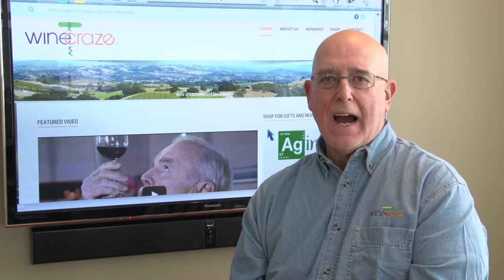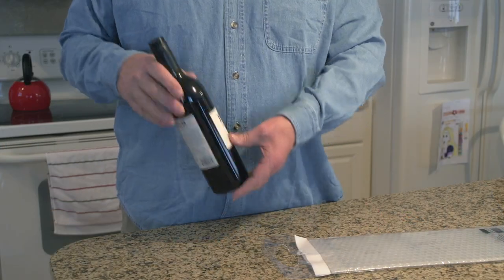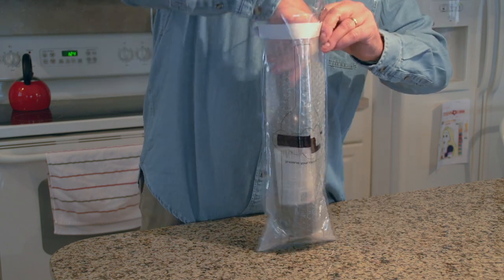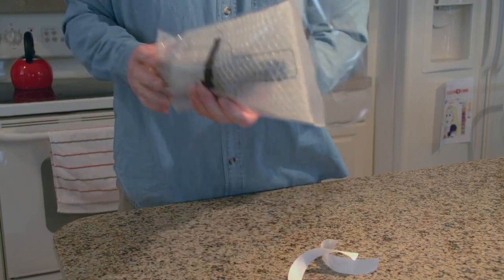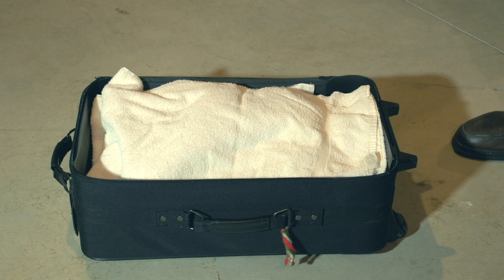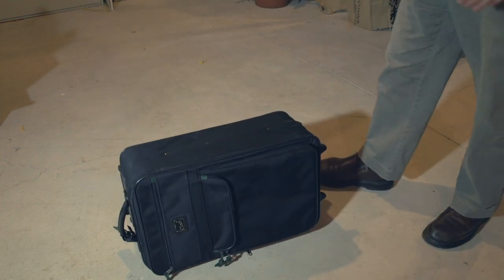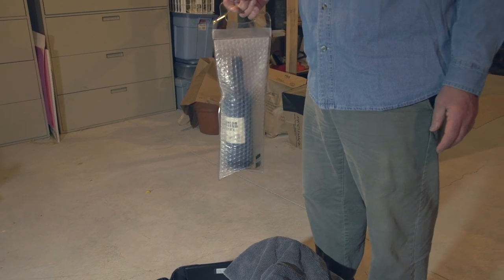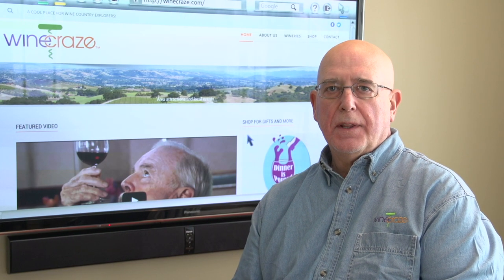WineCraze Product Review with Jack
This video is a protective wine bottle bag review. Is it a dependable way to transport wine?